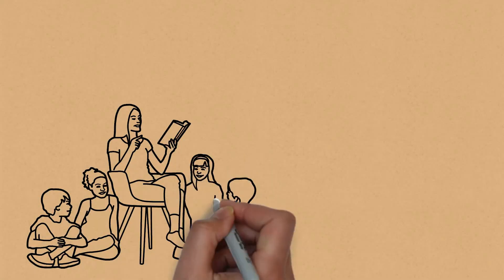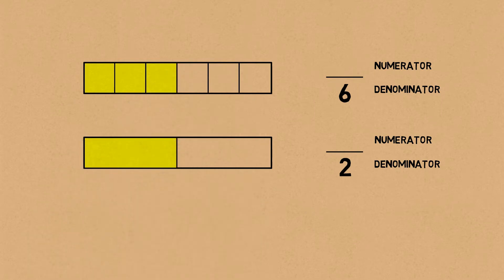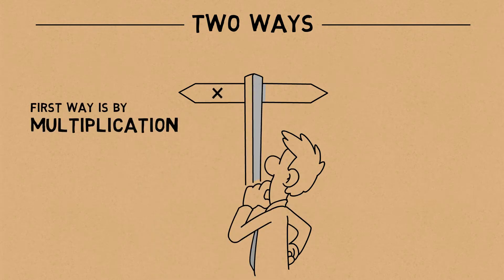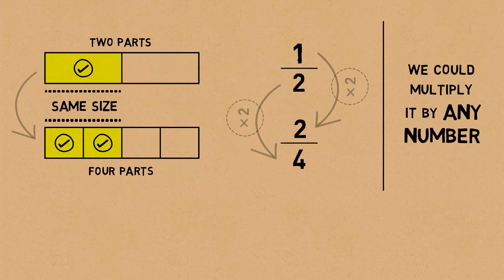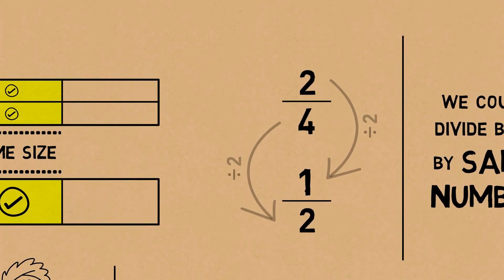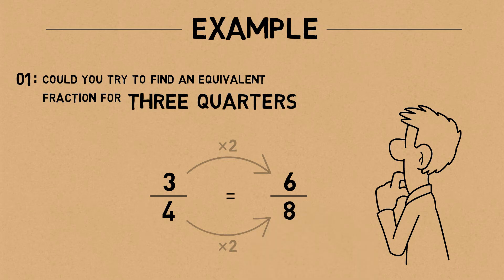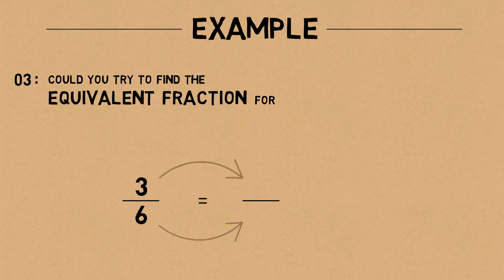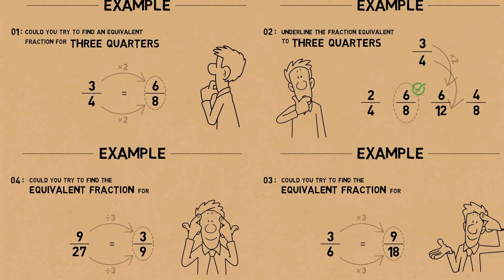Equivalent Fraction up to twentieths | Learn Math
In this video we will learn all about Equivalent Fraction up to twentieths. This video is specifically designed to easy understand comlicated math problems. We are going to have a look at Equivalent Fraction up to twentieths.
math learn mathematics Equivalent Fraction up to twentieths